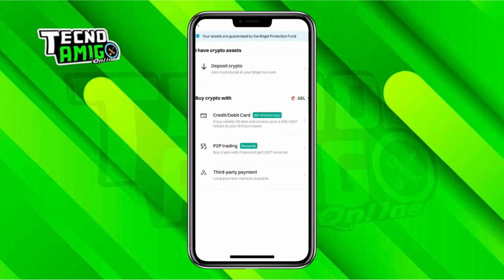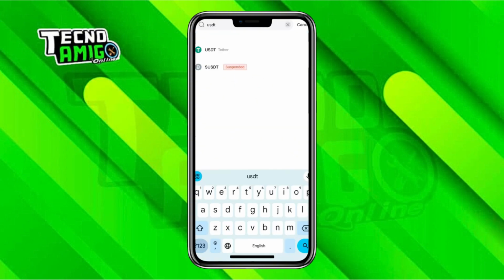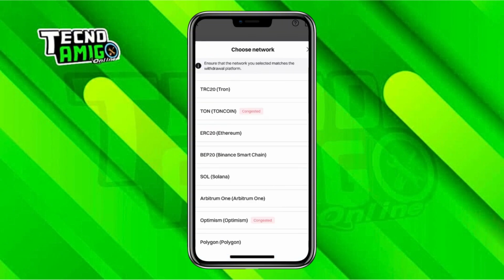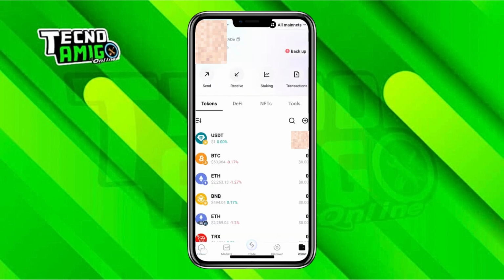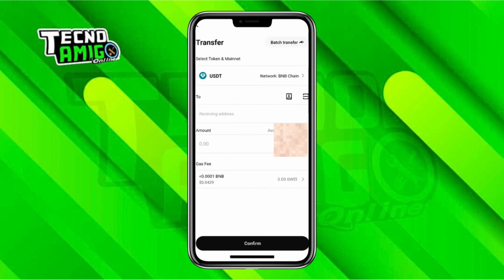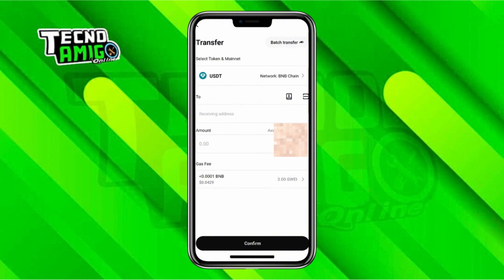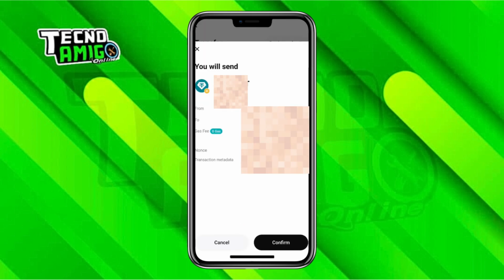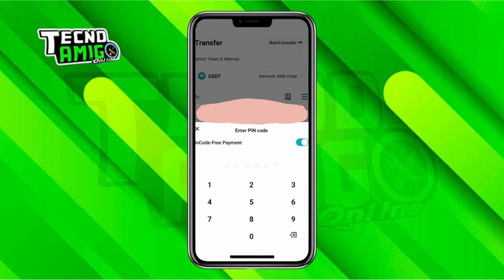How to Transfer USDT from Bitget Wallet to Bitget Exchange (Step by Step)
In this video I am going to show you how to transfer usdt from bitget wallet to bitget exchange in 2025. Do you want to know how to transfer usdt from bitget wallet to bitget exchange without gas fee? Yeah? Perfect.
In fact, I'm going to explain how to transfer usdt from bitget wallet lite to bitget exchange to you step by step.